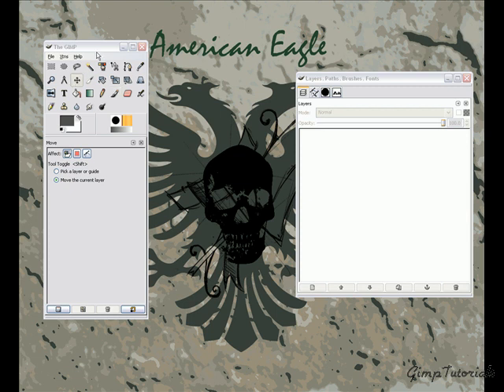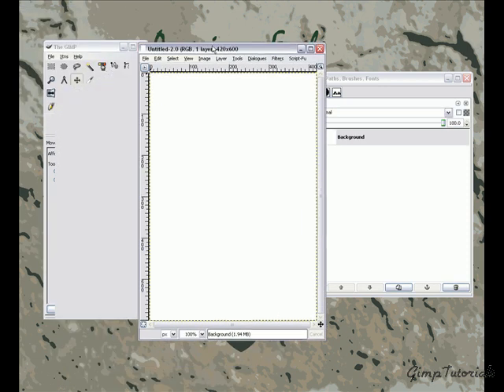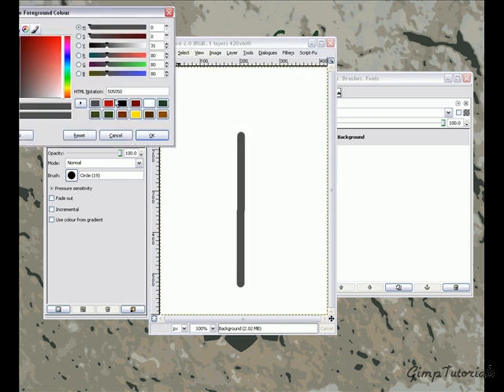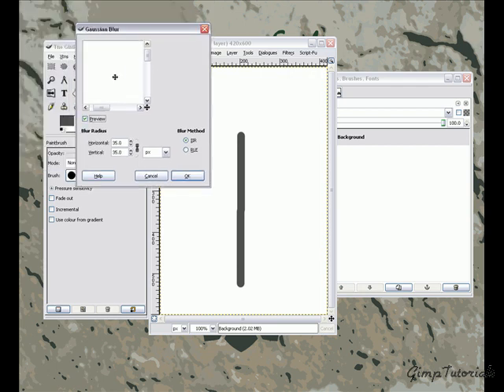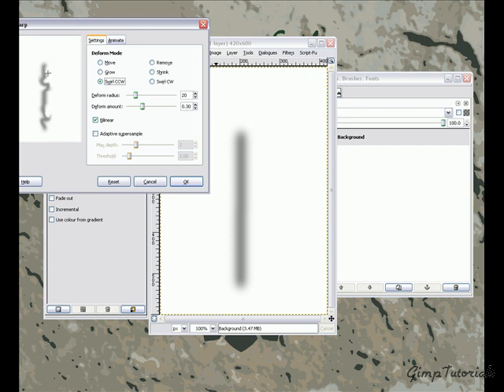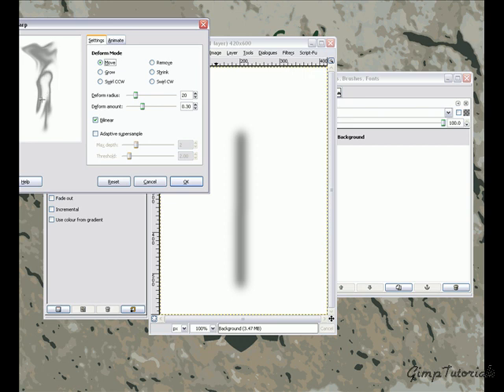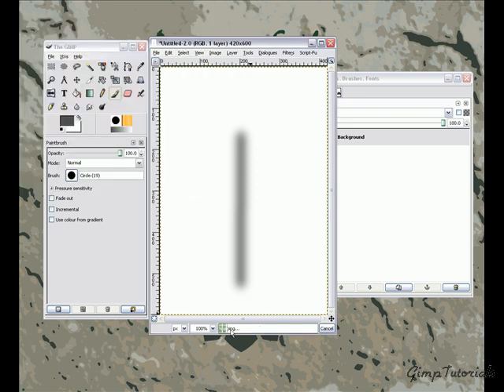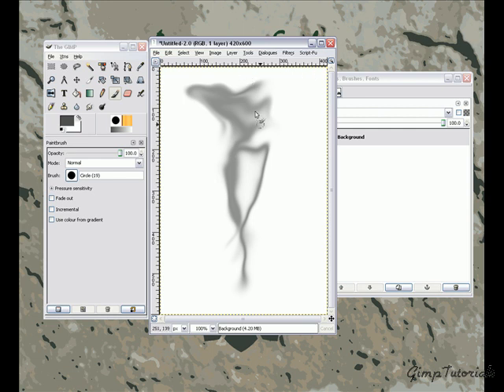Gimp Smoke Effect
This tutorial teaches you how to make a smoke effect in Gimp.